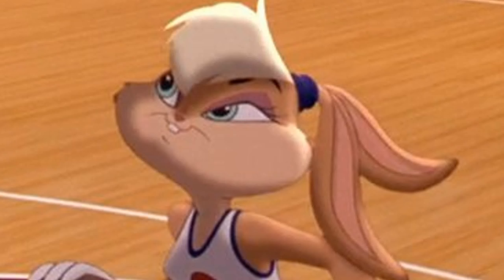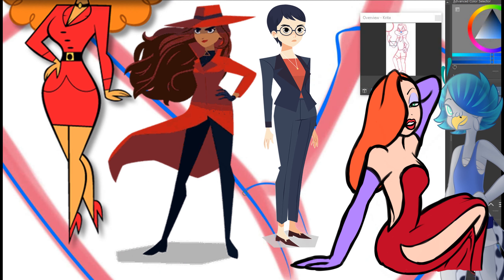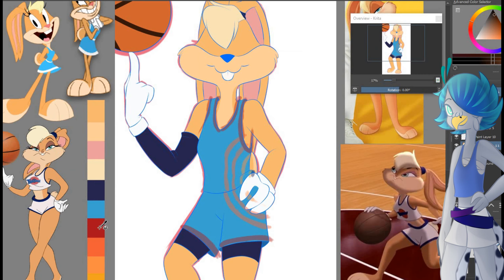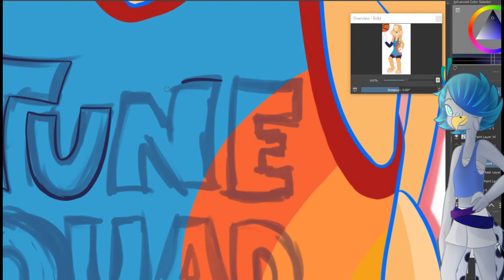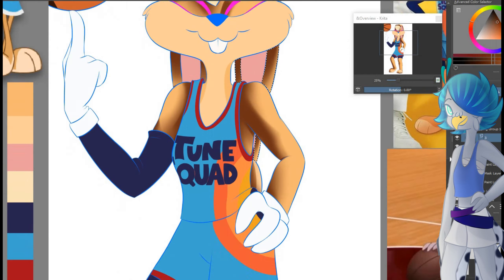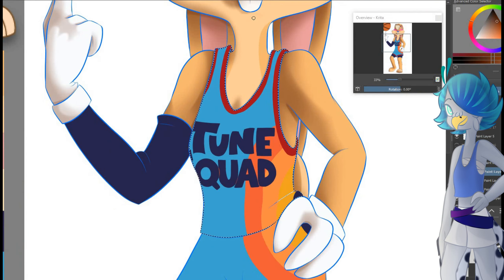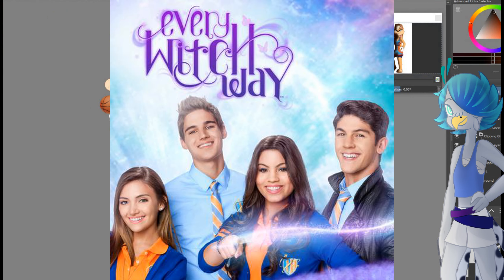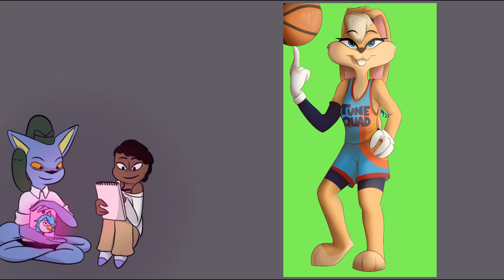Lola Bunny Speedpaint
COMMISSIONS ARE STILL OPEN

People shouldn't want a sexy bunny girl in a kids' movie. However, pretty characters aren't necessarily sexual or smart and capable and that's something Hollywood seems to continuously fail to comprehend. You can have a conventionally attractive character that's smart or dumb and you can have more average and realistic characters that are smart or dumb. Body type and intelligence aren't tied together at all and media should definitely reflect that. ​I hope you guys enjoyed!